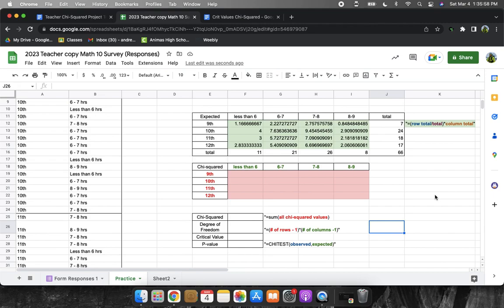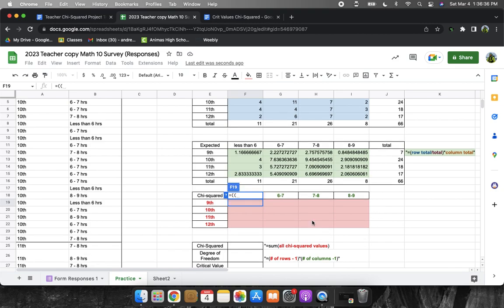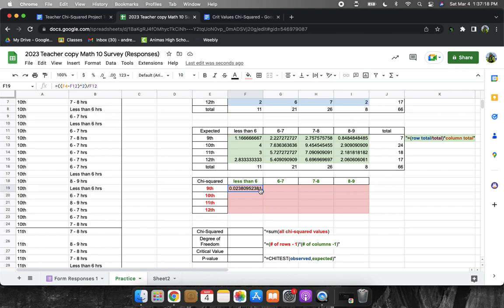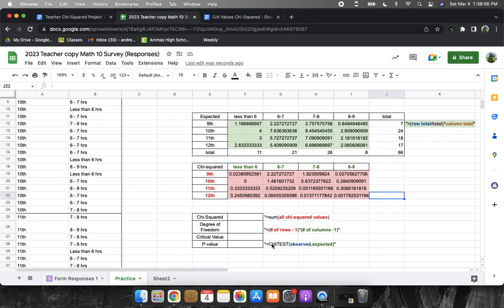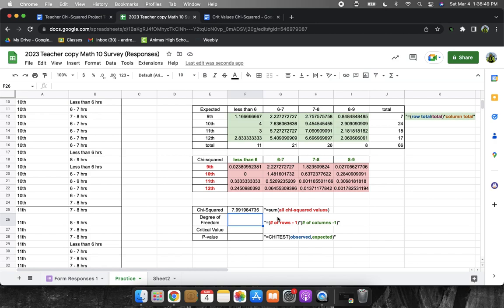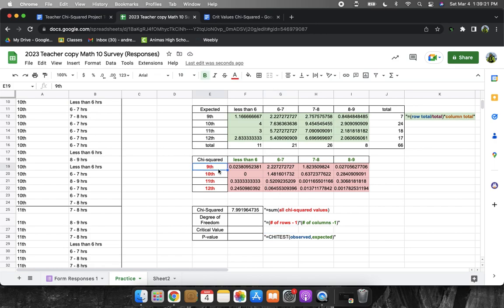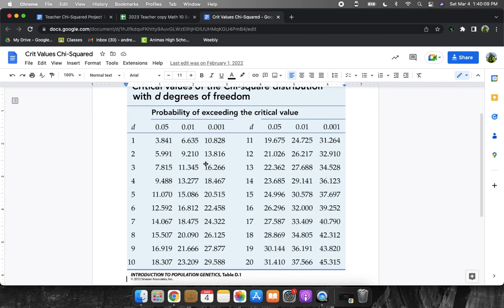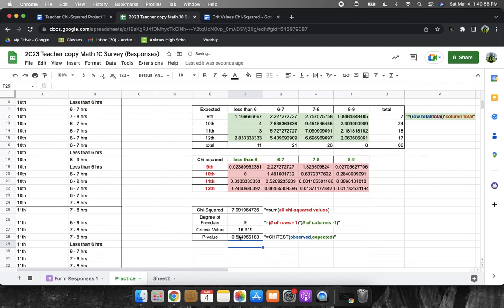Chi squared Final Project Part 2: Calculating Chi Squared